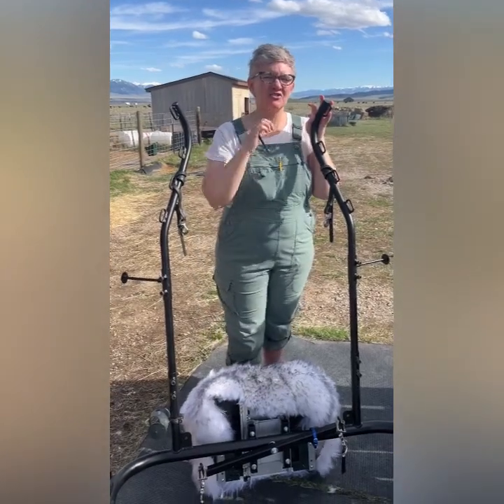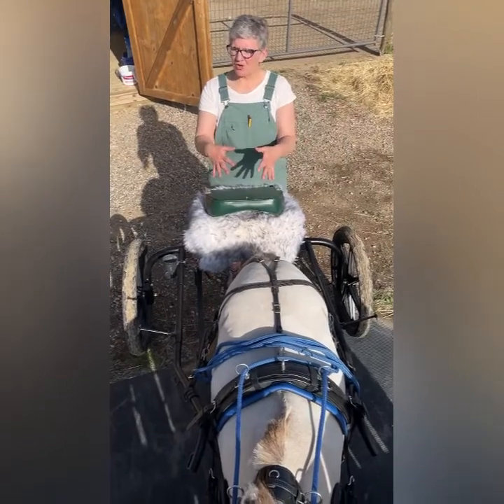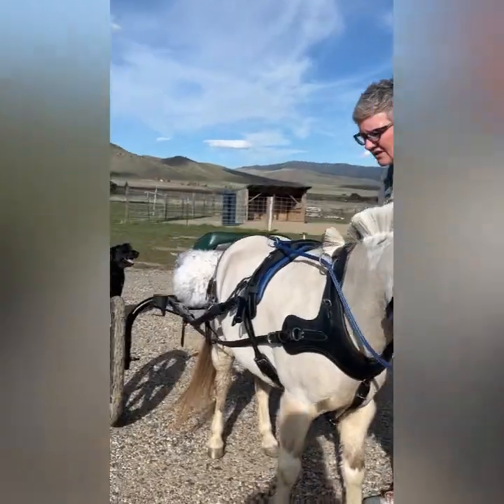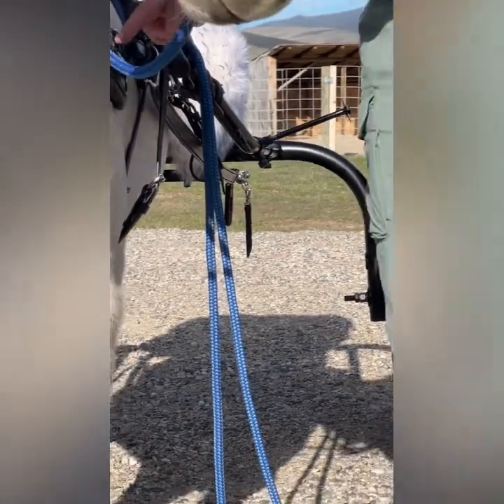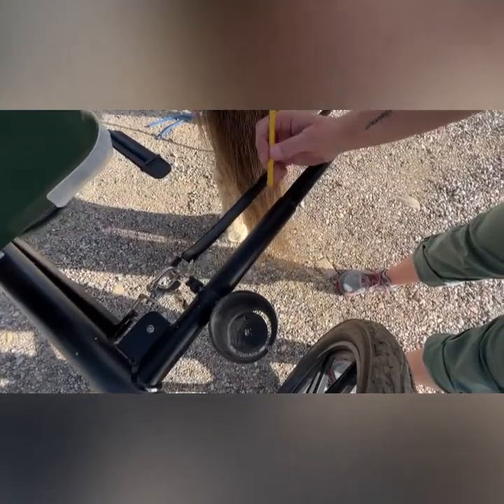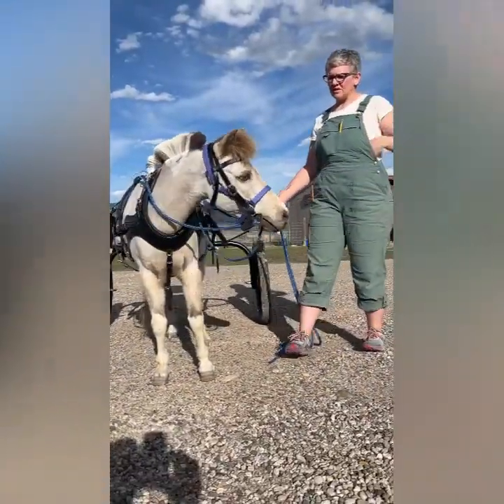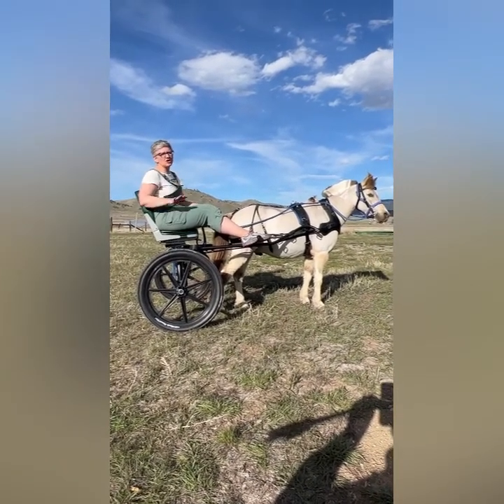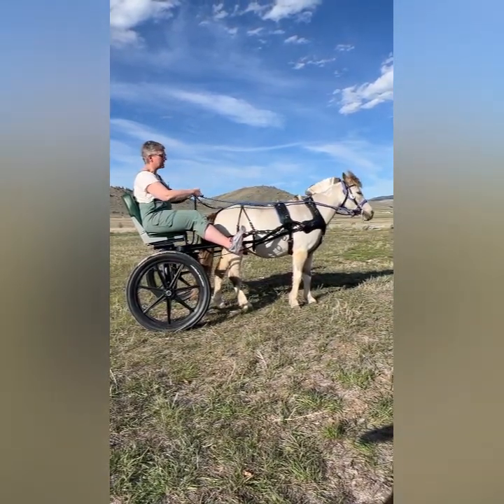How To Adjust Shaft Length To Dial In KBike Balance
This video shows exactly how to adjust your shafts both in width and length, to get your KBike balance PERFECT!

Follow along as I trouble shoot bouncing shafts and my seat tipping back - to a nice level seat and no bouncing shafts.